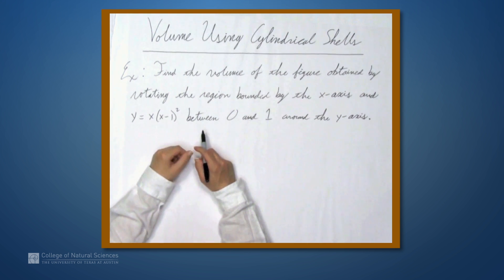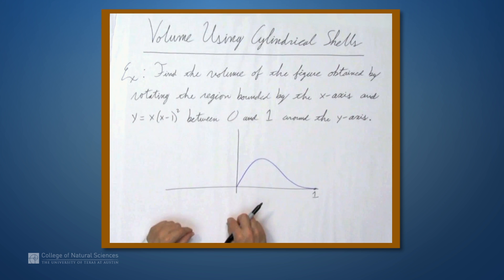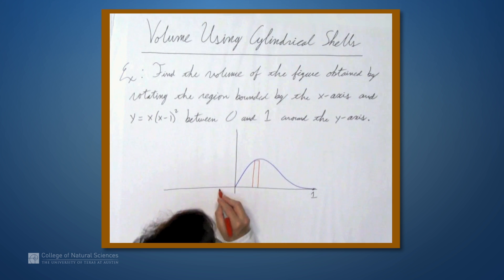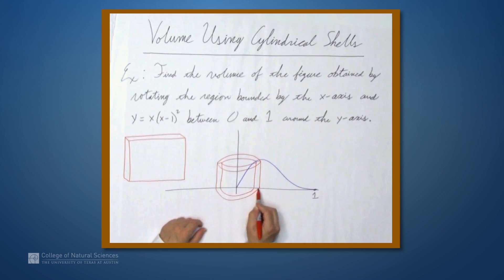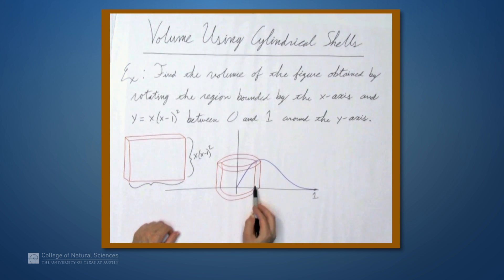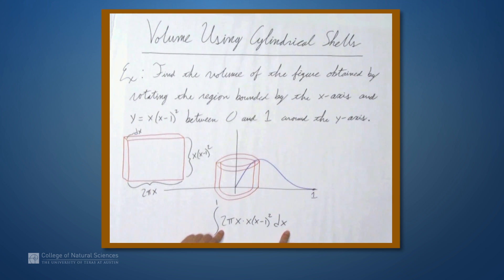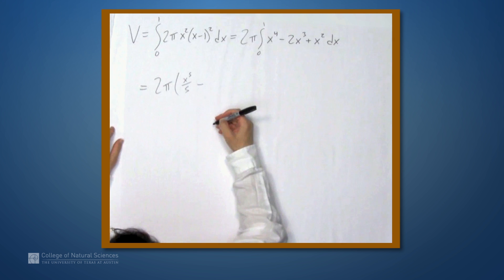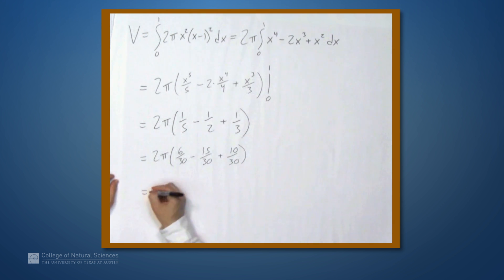Volume Using Cylindrical Shells